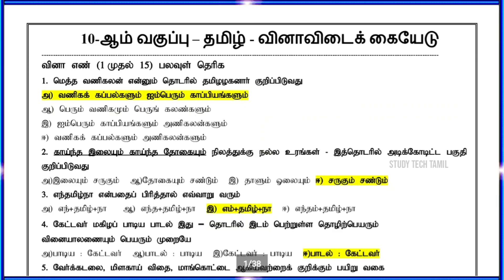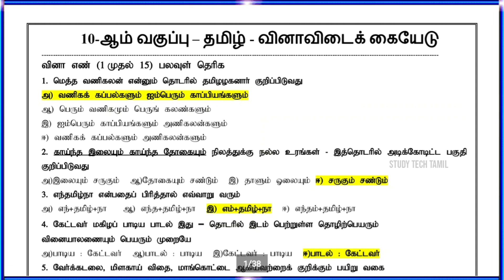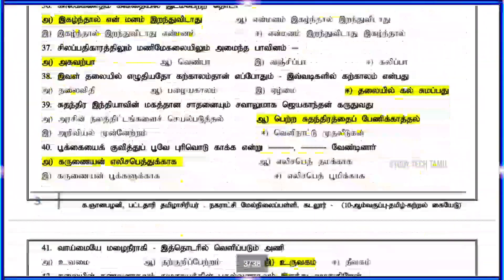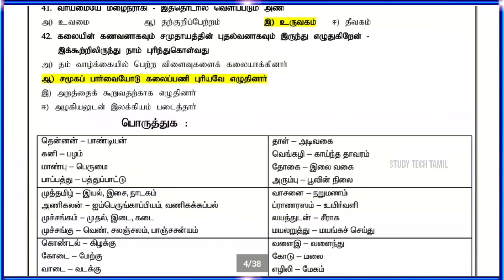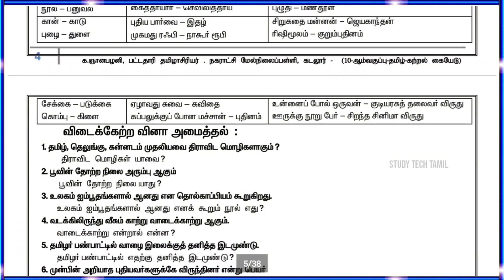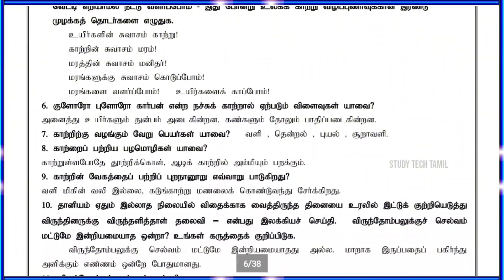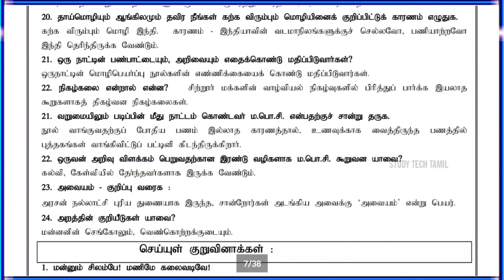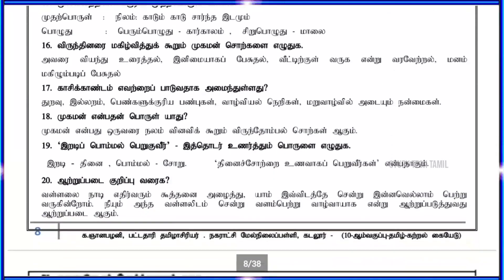10th Std Tamil Mini Material - Slow Learners 👨‍🎓| Reduced Syllabus 2021 📖 | நீங்க PASS ஆக வேண்டுமா🤔❓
✿ பத்தாம் வகுப்பு படிக்கும் தம்பி தங்கைகளுக்கு வணக்கம் 🙏

⋆ இந்த காணொளியில் பத்தாம் வகுப்பு தமிழ் மெல்ல கற்கும் மாணவர்களுக்கான வினா விடை கையேடு  ( Based On Reduced Syllabus)  இந்த காணொளியில் இடம்பெற்றுள்ளது.

🎀 மாணவ மாணவிகள் இந்த  Full Material பதிவிறக்கம் செய்து Printout 🖨 படித்துக் கொள்ளுங்கள்.😉

🎀நீங்கள் படித்தது மட்டுமல்லாமல் உங்களது நண்பர்களுக்கு இந்த வீடியோவை 📲ஷேர் செய்து அவர்களையும் படிக்க வையுங்கள்.🤗

🎀மேலும் உங்களுக்கு  வகுப்பு என்ன படத்திற்கு நான் மெட்டில் அப்லோட் பண்ண வேண்டும் என்பதை கீழே உள்ள Comment  Box-ல் கமெண்ட் 📥பண்ணுங்கள்..🤪

🎀 அனைத்து 10-ஆம் வகுப்பு படிக்கும் மாணவ மாணவிகளும் தமிழ் பொதுத் தேர்வில் அதிக மதிப்பெண்கள் பெற்று எதிர்காலத்தில் சிறந்து விளங்க எனது வாழ்த்துக்கள்🤝.🥰

By,
Anish,
Study Tech Tamil / YouTuber

📑 Pdf Title.   : 10th Std Tamil Mini Material

🗒 PDF Type      : Tamil

🖋 PDf Preparation :

க.ஞானபழனி,
பட்டதாரி தமிழாசிரியர்,
நகராட்சி மேல்நிலைப்பள்ளி ,
கடலூர் மாவட்டம்.

©️ Copyright All Reserved - STT ©️
Any Author Youtube Channel Not ReUploaded

▣━━━◤ STT◢━━━▣

🌍Social Profile 🌎